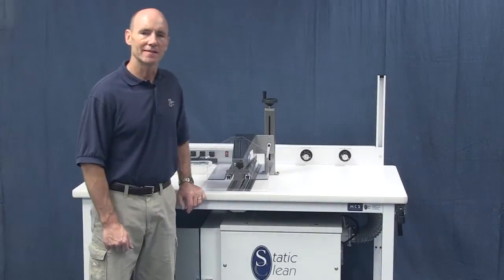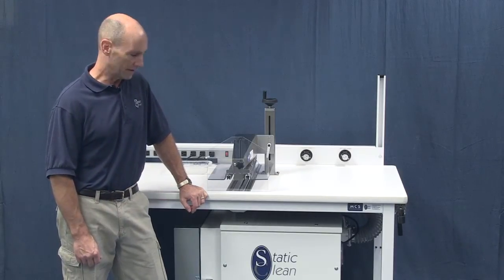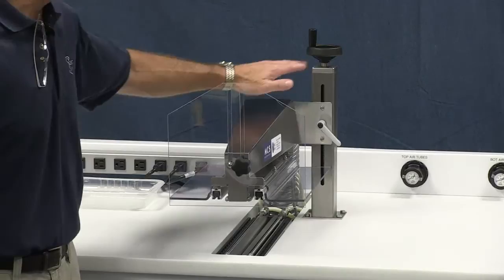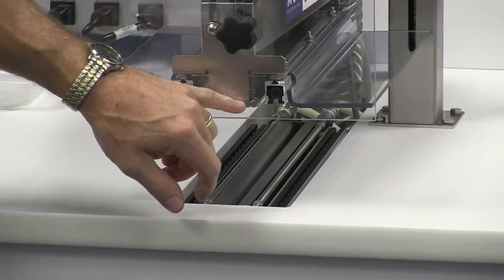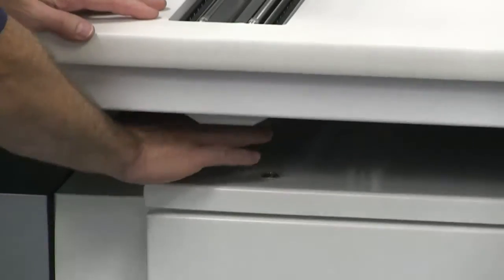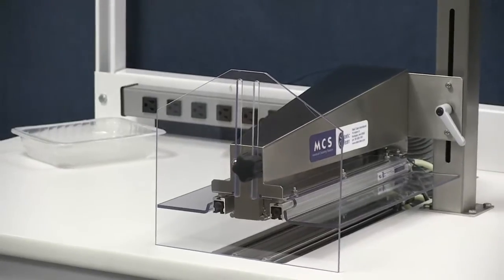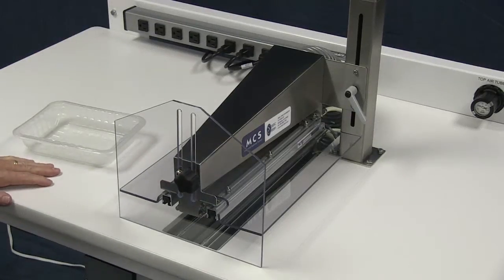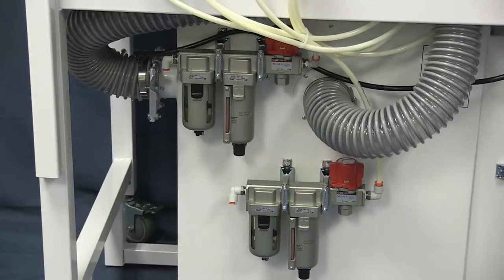MCS-Medical Cleaning Station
The MCS-Medical Cleaning Station is a bench designed to help clean blister trays before they are filled and sealed.  The MCS consists of webvac hoods including static bars, airtubes & vacuum, captured by a 300cfm dust collector for particle removal.

If you have any questions about this video or other ones, please visit our